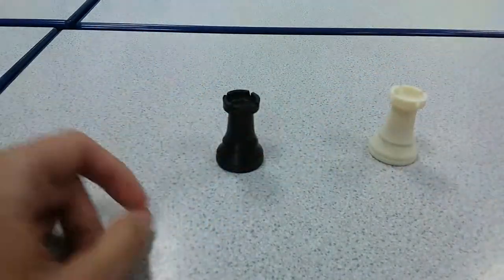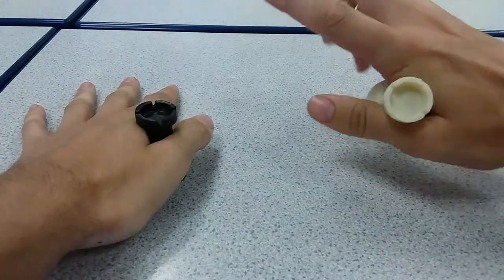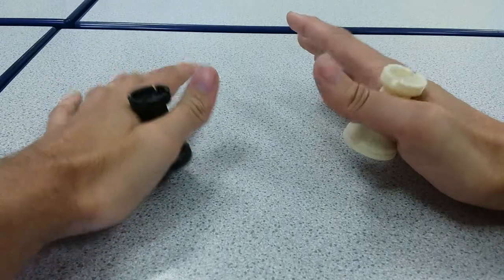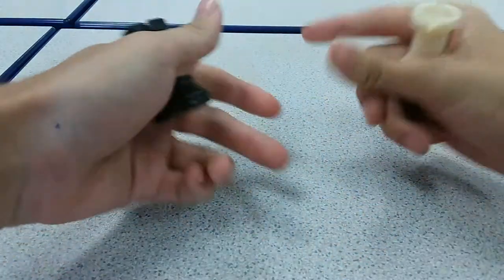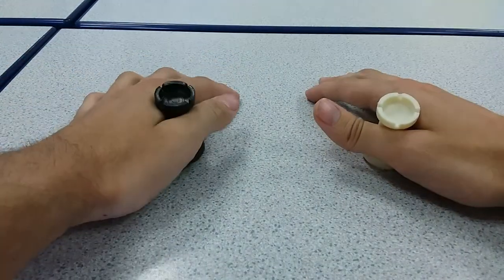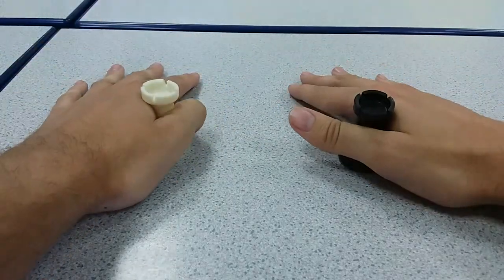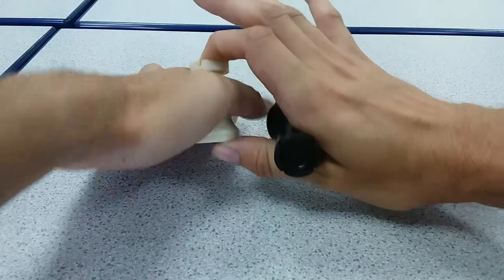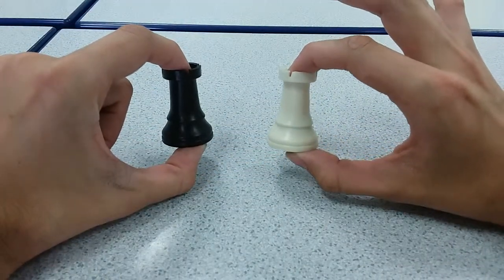The "Cork" Trick